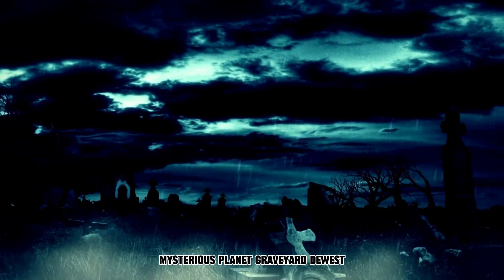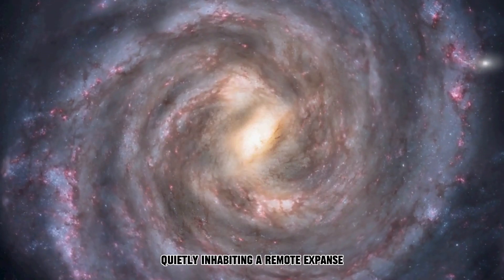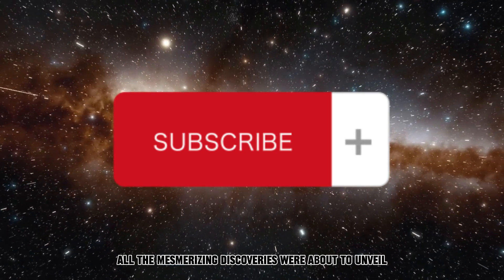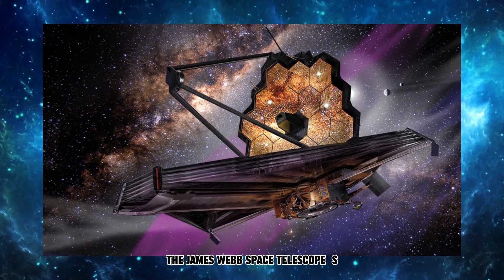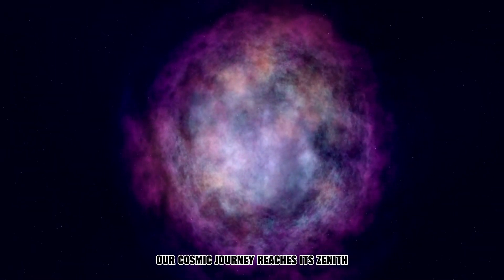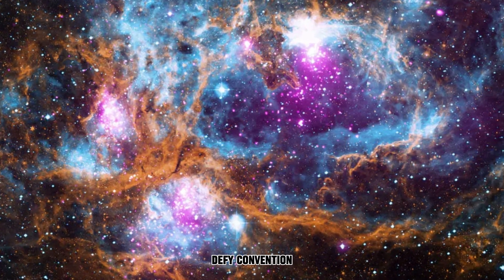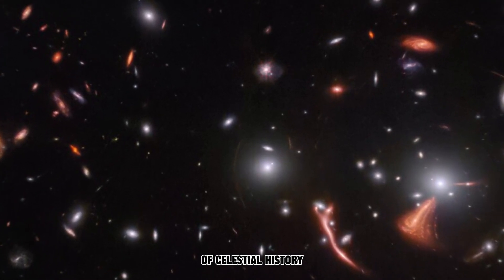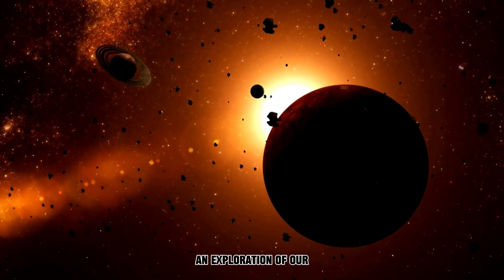Mysterious Planet Graveyard JUST Found By James Webb Space Telescope, NEVER SEEN BEFORE!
James Webb Space Telescope, JWST, Kuiper Belt, Planet Graveyard

The JamesWebbSpaceTelescope just discovered a planetgraveyard where water could exist as a liquid rather than as gas or ice, which is an area known as the habitable zone, and possibly a planet where alienlife exists there.

In our solar system beyond the orbit of Neptune, We have a diverse collection of thousands of dwarf planets, also called graveyard planets and other relatively small objects dwells in a region called the KuiperBelt. These often-pristine leftovers from our solar system's days of planet formation are called Kuiper Belt Objects, or Trans-Neptunian Objects.

NASA's JWST will examine an assortment of these icy bodies in a series of programs called Guaranteed Time Observations. The final goal is to learn more about how our solar system formed